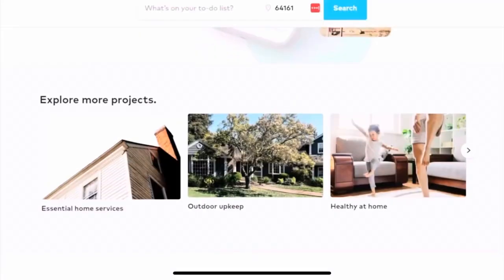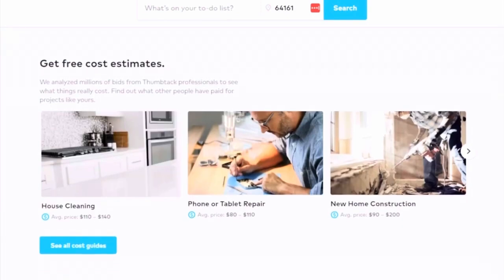The Truth About Thumbtack Pro App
In this video video, I’ll be going over the truth about Thumbtack Pro app and seeing if it is worth it for your business!